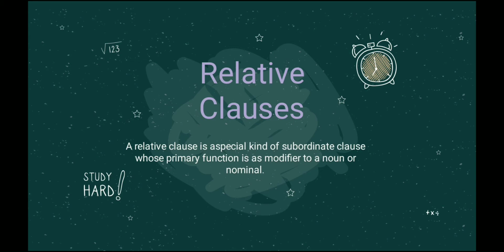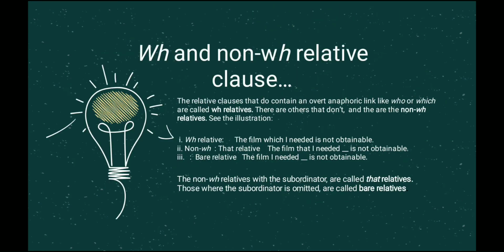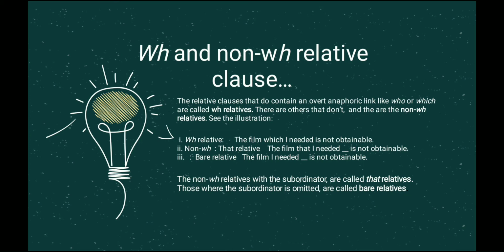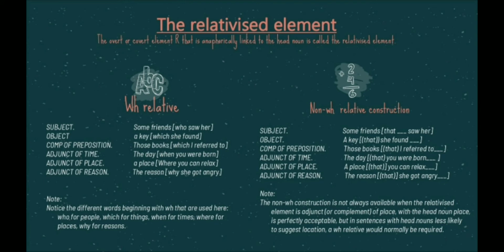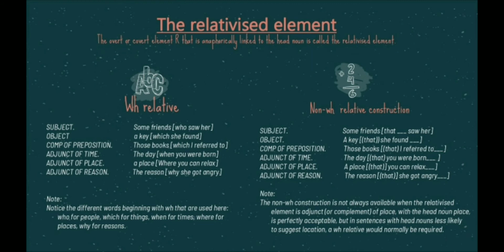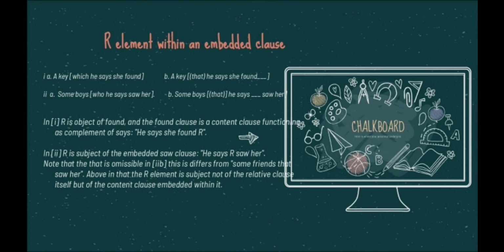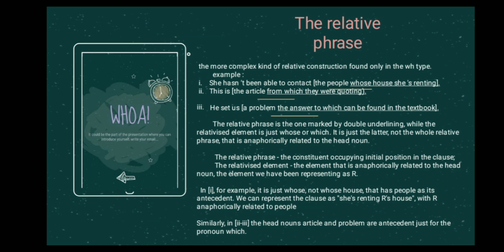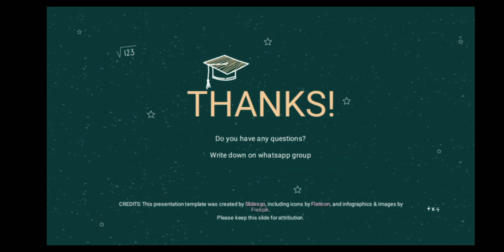Relative Clause by third group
The members of third group
1. alfina Lailatul Masrukin
2. Nurlina
3. Bahrul Lugas Alfizar